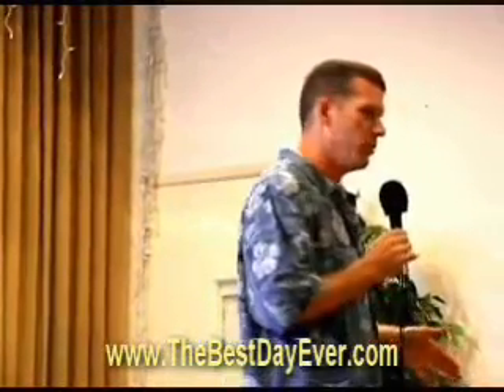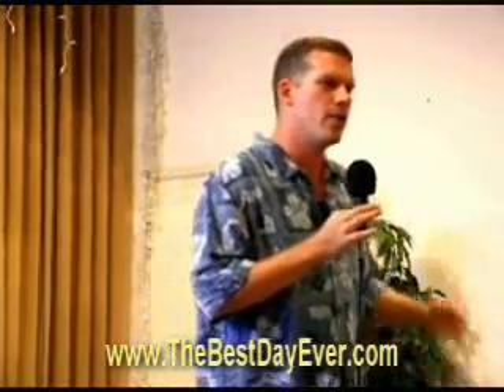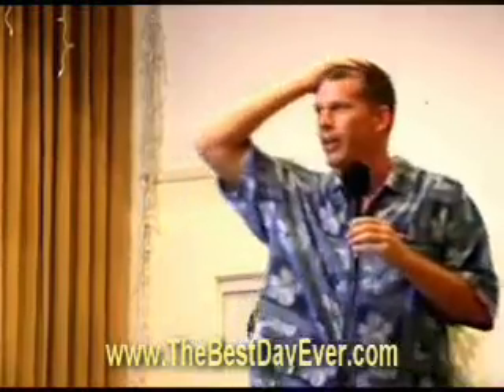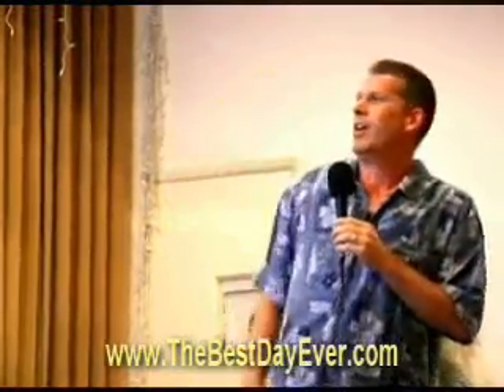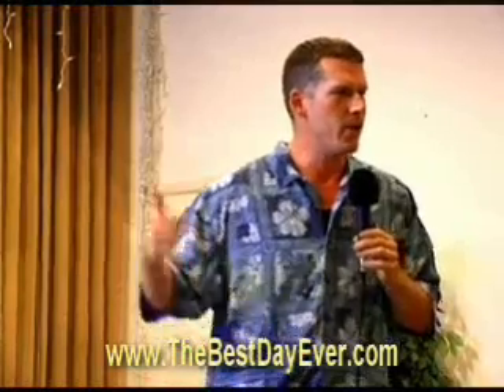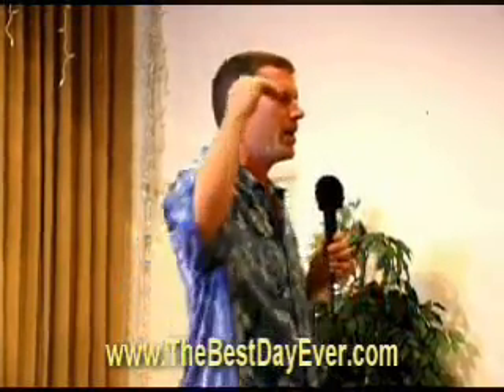Mike Adams on the secrets of Superfood Nutrition-Part3